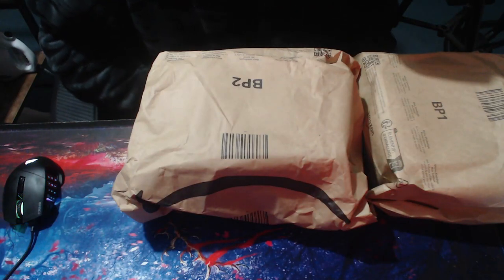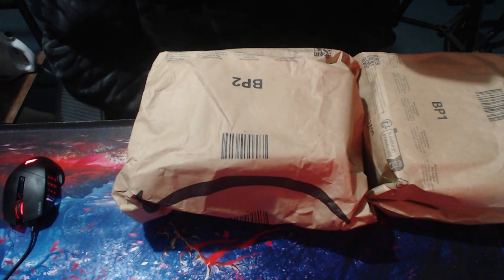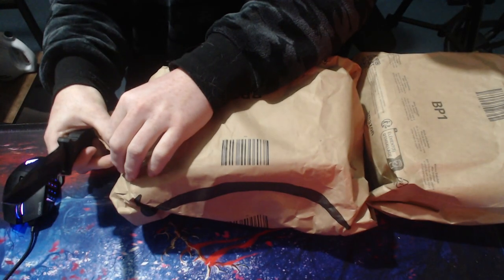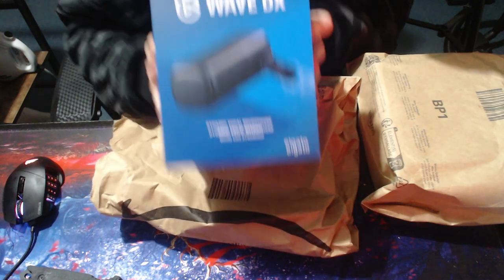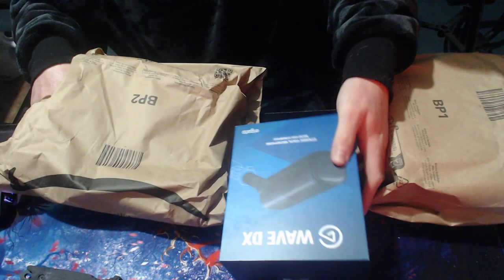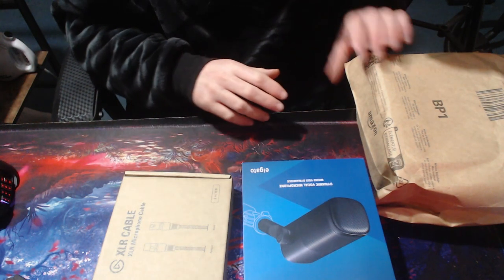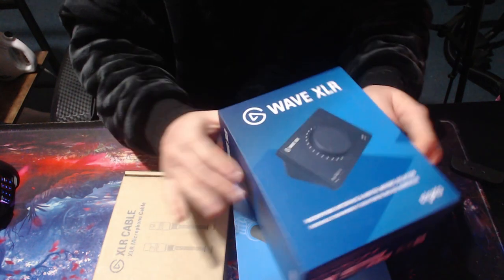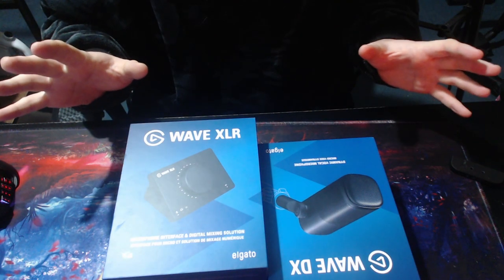WHATS IN DA BOX!? #4 (New Upgrades)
My PC:
-CPU: AMD Ryzen 5800x3D 8C 16T @4.40Ghz
-RAM: 32GB Corsair Vengeance RGB @3600Mhz
-MB: MSI MPG X570 Gaming Pro Carbon WIFI
-GPU: Nvidia RTX 4080 16Gb ROG STRIX
-SSD 1: Samsung 860 Evo 250Gb
-SSD 2: Samsung 860 Evo 500Gb
-SSD 3: Samsung 970 Evo 500Gb (M.2 Boot Drive)
-SSD 4: Samsung 980 Pro 2Tb (M.2 Game Drive)
-HDD 1: WD Red 4Tb (Recording & Storage)
-Case: Corsair Obsidian D500
-Keyboard: Corsair K95 RGB Platinum
-Mouse: Corsair Scimitar RGB Elite
-Mic: Rode MT USB
-Cam: Logitech 920
-Headset: Corsair Virtuoso RGB
-Headset 2: Corsair HS60 (Older Systems)